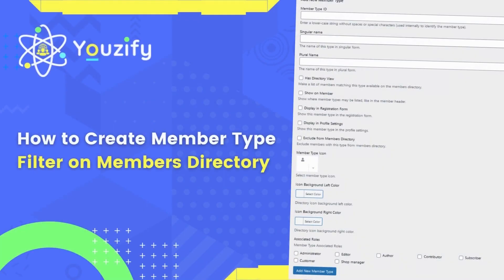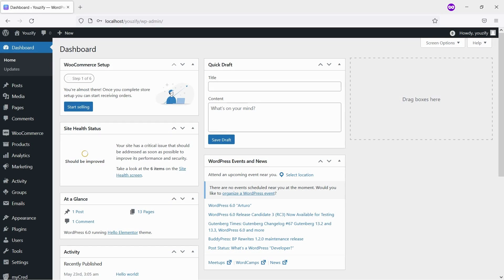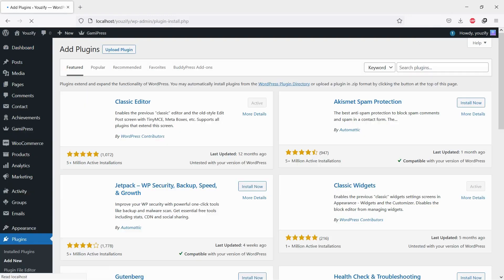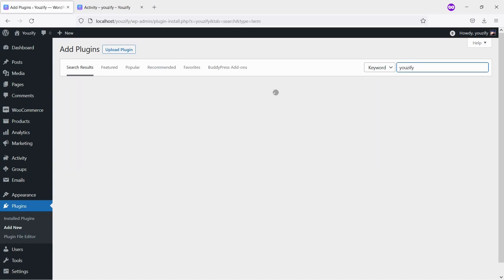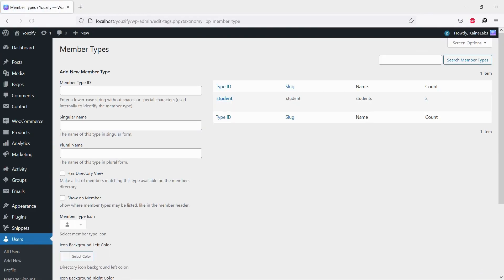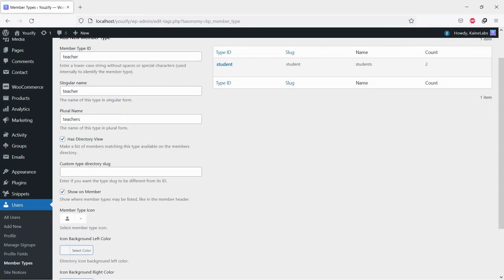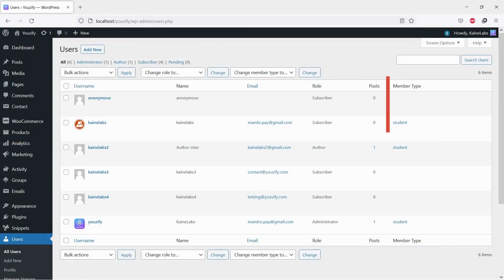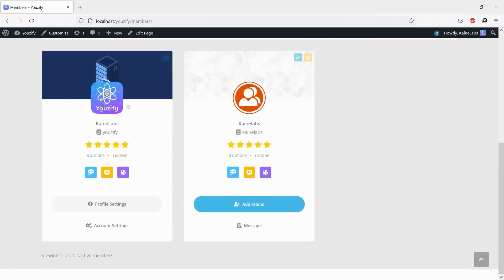Create a WordPress Member Type Filter on The BuddyPress Members Directory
Hello Everyone. In this video, we are sharing with you How to Create a WordPress Member Type Filter on The BuddyPress Members Directory. With this filter, people can show members with the specific type they want.  Also, the member type filter is customizable. You can change the icons and color icons.

00:00 Introduction
00:25 Install BuddyPress
00:38 Install Youzify Lite Version
00:53 Create Member Type
01:18 Customize the icon
01:38 Let's see the Result